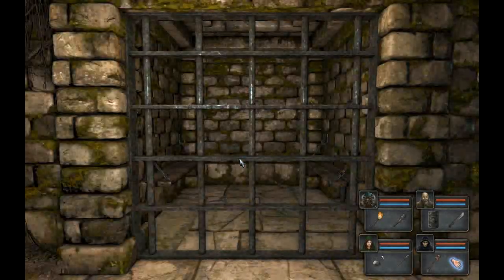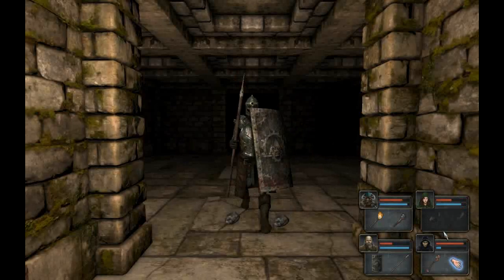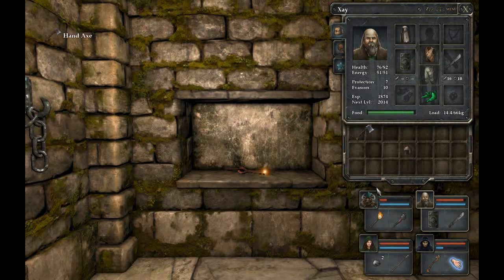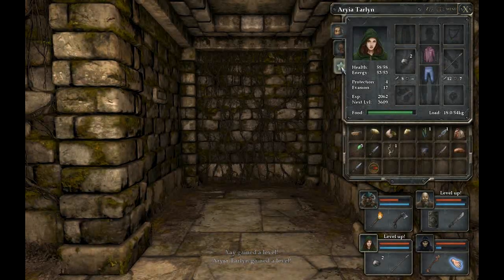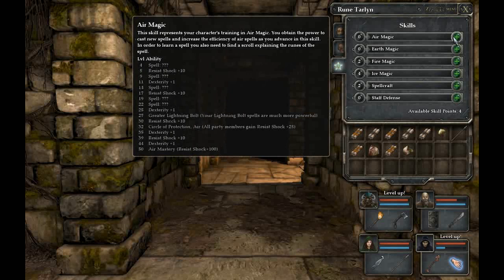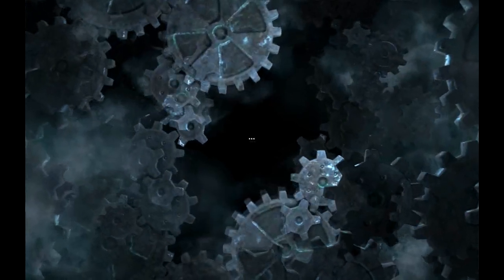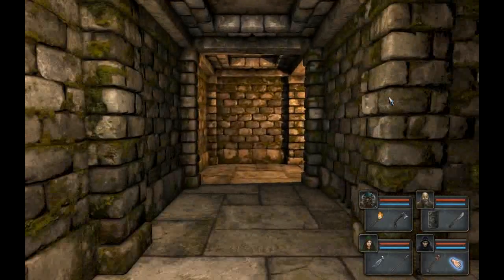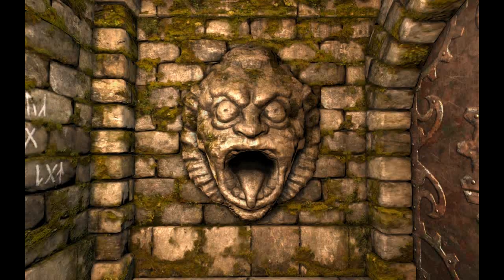Lets Play! Legend of Grimrock! Part III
This is my 3rd video of my playthrough Legend of Grimrock! II wont lie, shit starts to get real..ahahha. Hope you enjoy.

GET THE GAME BELOW!